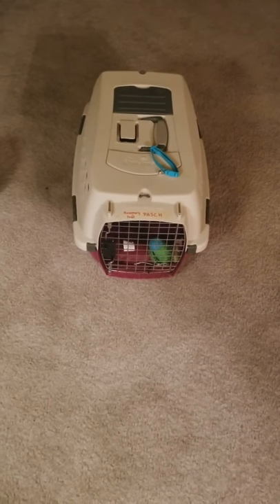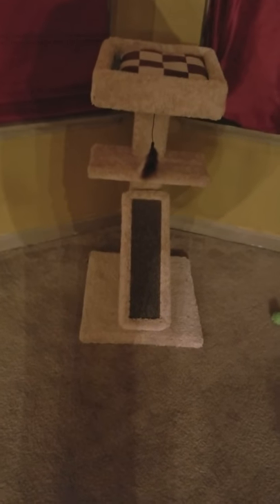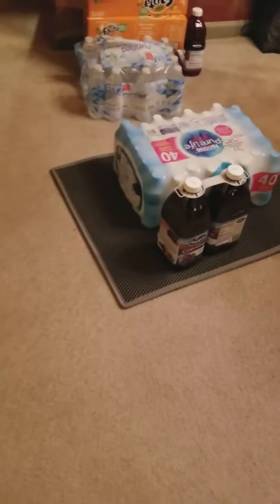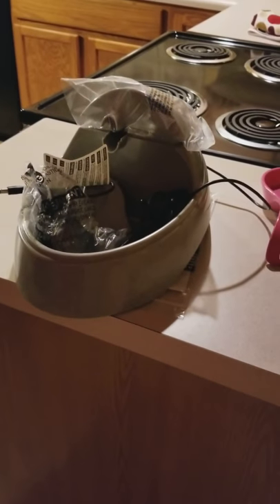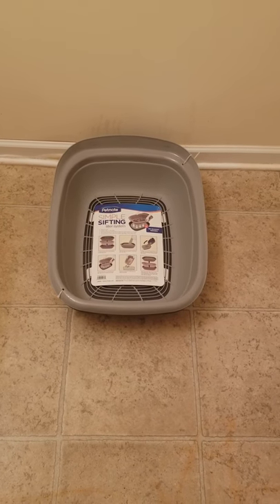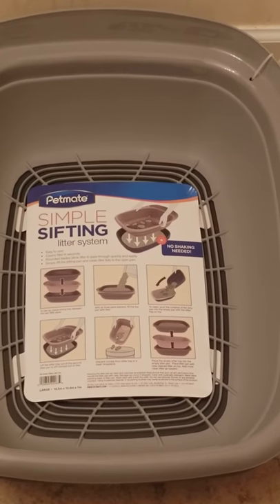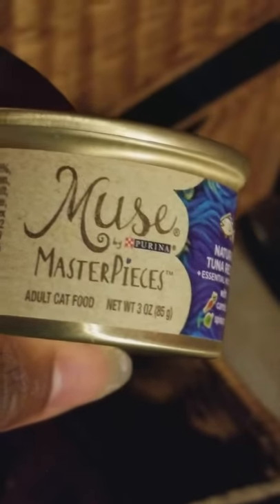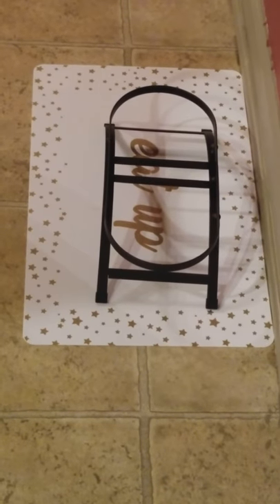수미 is spoiled already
Our newest family member has lots of stuff and isn't even here yet.